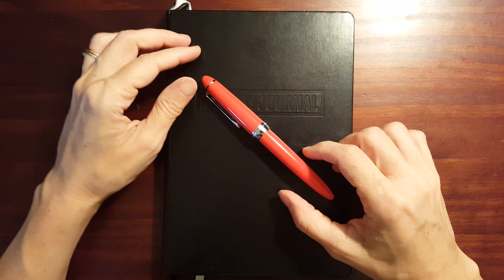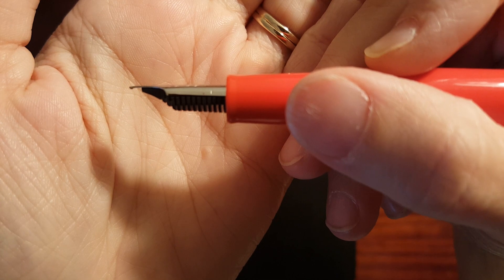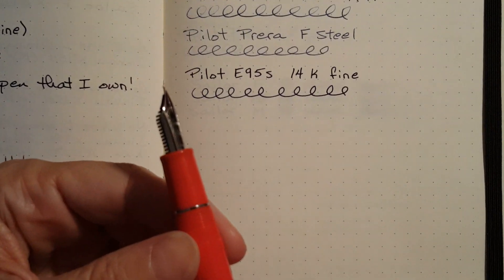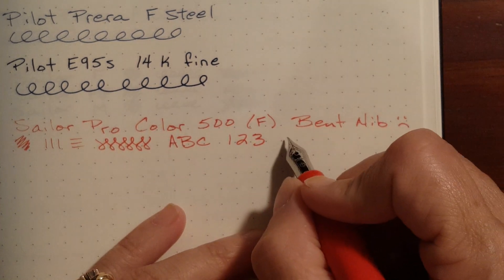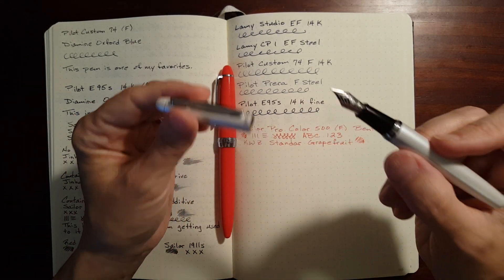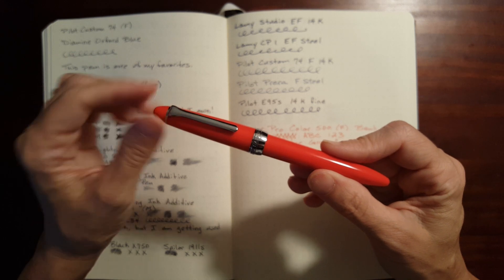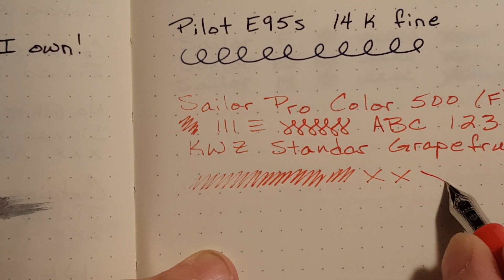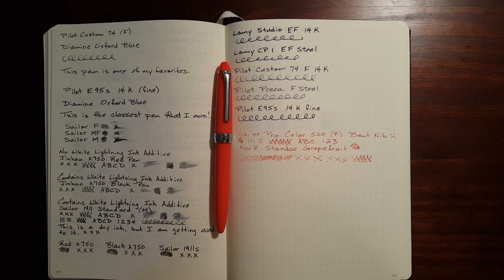My Fountain Pen: I Dropped It...